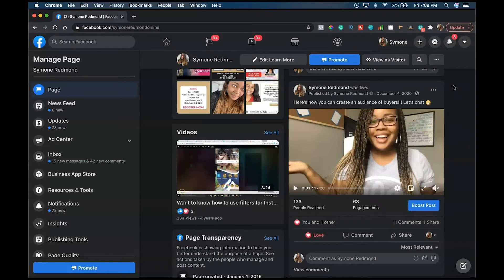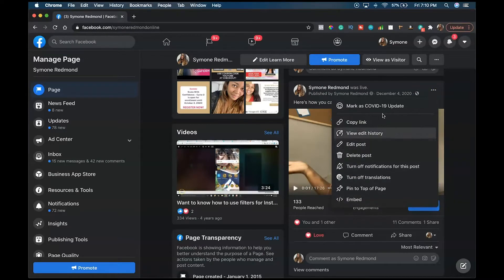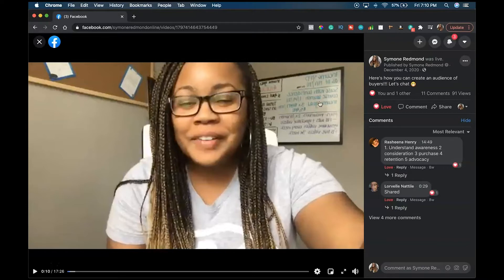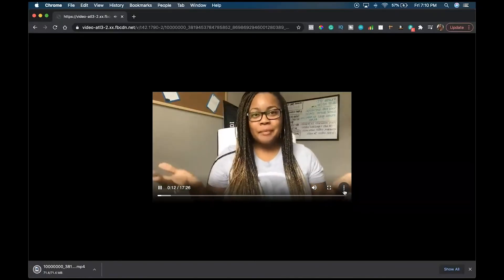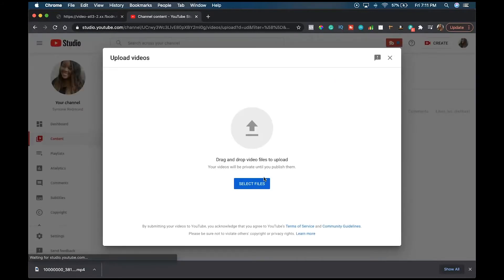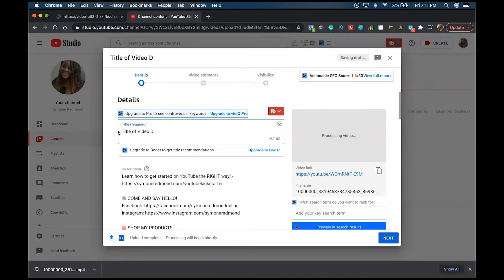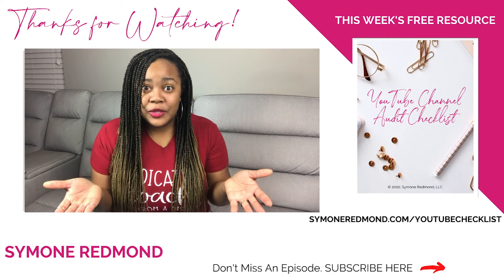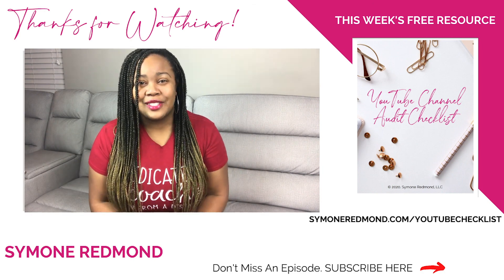How To Upload Facebook Live to YouTube 2021 - Tutorial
Hey there! I know you're wondering how to upload your Facebook Live video to your YouTube channel. In this video, I'm going to share with you how to do just that!

Uploading your Facebook Live video to your YouTube channel is one of the best ways to repurpose your content online. It also helps you to grow your audience on both platforms!

The best way to get your audience to see your content is to always make sure that you're optimizing your content on YouTube - using SEO in every aspect!

Sharing YouTube and business tips to help you grow your YouTube channel and your online business faster than you thought possible!